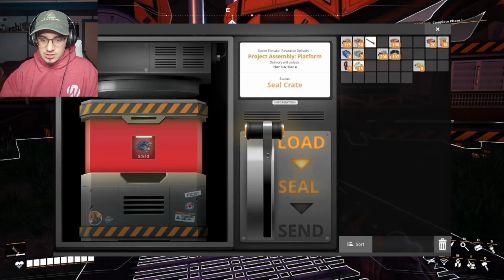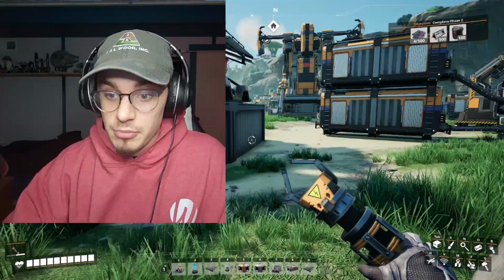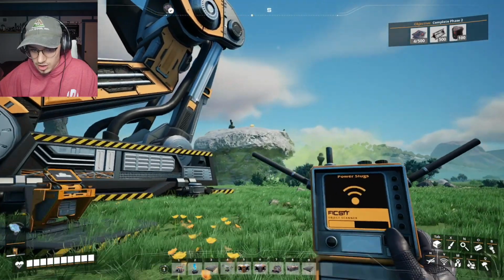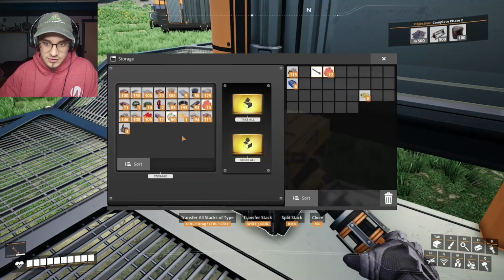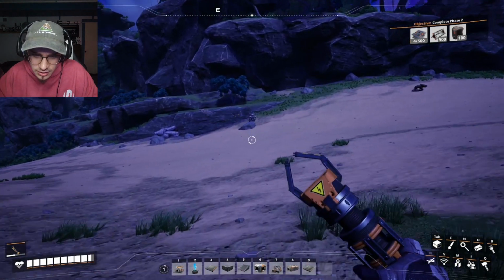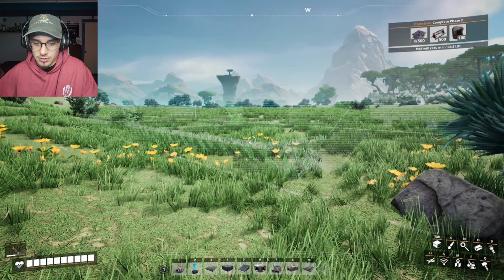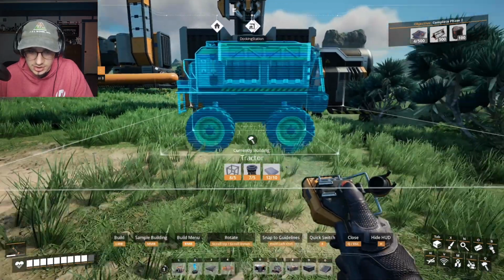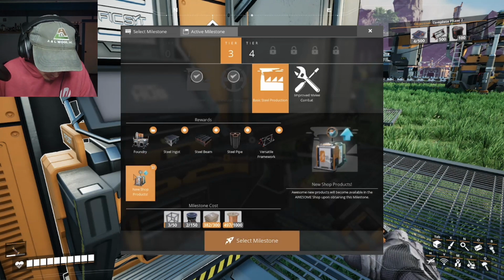I got a Tractor! | Satisfactory Part 5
I do lots of stuff this episode